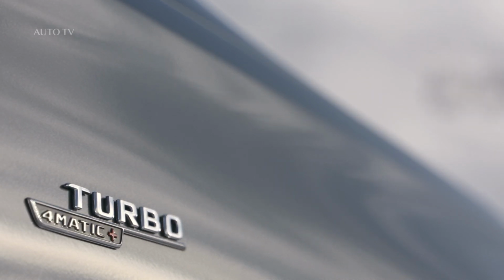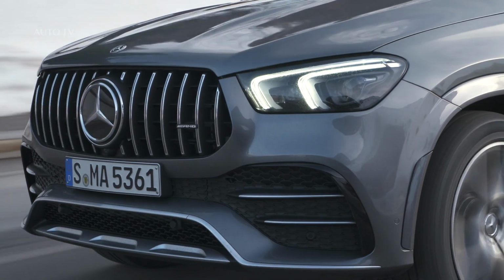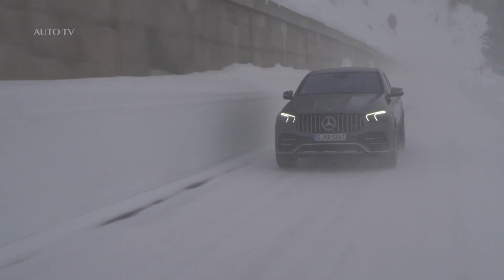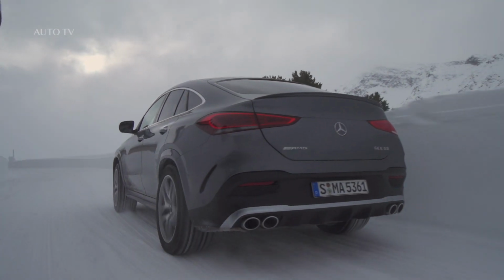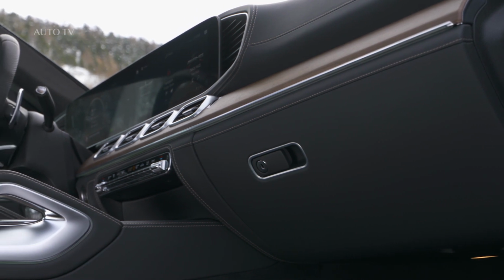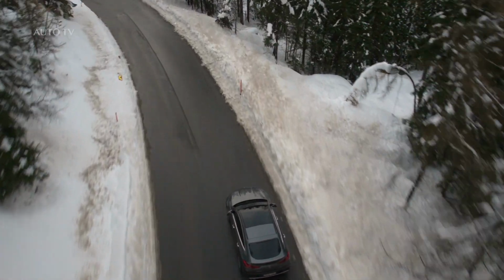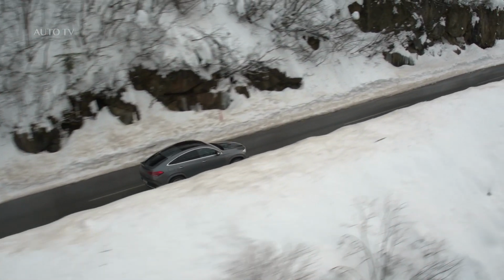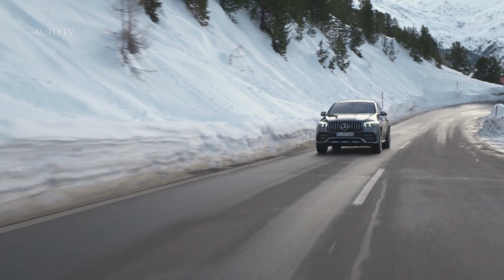2020 Mercedes-AMG GLE 53 Coupe 4MATIC - Best SUV Coupe?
An interesting powertrain, a sleek body, and ample tech make a tempting automotive cocktail.

Formulas are helpful things. For example, we know, beyond a shadow of a doubt that combining two hydrogen molecules with one oxygen molecules makes water. We also know that if we add an additional oxygen molecule, we get hydrogen peroxide. When it comes to chemistry, putting A plus B together is always going to equal C.

The same is generally true for cars. Take the 2021 Mercedes-AMG GLE53 Coupe, a vehicle that marries several familiar bits and bobs, from its mild-hybrid 53-series powertrain to the sleek new body of the GLE Coupe to the redesigned underpinnings and smart technology of the standard GLE. We had a pretty good idea the result of this particular formula would be quite appealing before we even turned a wheel.

After two days of puttering through the Austrian Alps, tackling snow-covered terrain and icy roads, and enjoying a few blasts on the Austrian Autobahn, our prediction was quite right: the new GLE53 Coupe is a welcomed addition to the redesigned GLE-Class family.

We’ve sampled Mercedes-AMG’s 53-series powertrains in a number models in the past year or so, and it’s consistently stood out at as a star in the AMG line. Driving the GLE53 simply reinforced that feeling: the combination of a 48-volt mild-hybrid architecture; a lagless, turbocharged straight-six engine; and an excellent nine-speed automatic transmission yields the best powertrain in the Mercedes-AMG stable since the legendary M156 6.2-liter V8 went out to pasture.

Yes, that’s right. With all due respect to the twin-turbocharged 4.0-liter V8 and the most powerful production four-cylinder in the world, this right here is the current pinnacle. Maybe not of power or torque, but certainly of refinement, versatility, and likability.

Admittedly, the engine (cover) isn’t much to look at, but the engine itself is a gem on the road. We won’t dig into the nitty gritty here – it’s been done before – but there are a few things that make this engine so great. For a start, it’s simply a 3.0-liter straight-six that makes wonderful noises. This engine sounds delicious and revs eagerly, with the best noises reserved for the tippy-top of the 6,500-rpm rev range. Without its supplemental power sources, this engine alone is good for 429 horsepower and 384 pound-feet of torque. Honestly, we’d probably be crowing about it even without its mild-hybrid architecture.

With a starter-generator, dubbed EQ Boost, mounted between the engine and the nine-speed automatic transmission, the GLE53 gets an extra 21 hp and a massive 184 lb-ft of torque. Not only does this system and its 48-volt architecture power the aforementioned compressor, it also provides ample assistance to the gas engine, as well as seamless start-stop functionality and engine gliding, both of which improve fuel economy without damping performance.

On the mountain roads sprinkled between Munich, Germany and Hochgurgl, Austria – a route that started at 1,500 feet and ended north of 7,100 – elevation never hampered the setup. The GLE felt eager and engaged, whether going uphill, down, or around a bend. The gliding function was especially good on the mountain roads, decoupling the engine from the transmission to save fuel, and then combining the two again without any perceptible lag in acceleration.

But settle down and ask the GLE to simply commute, and the powertrain is all too willing to oblige. Power is predictable and ample, with seamless acceleration that’s always on deck. The sonorous sounds of the straight-six – adjustable independent of drive mode with a rocker switch on the center console – fade in normal driving unless you really bury the accelerator pedal. If you’d like your AMG to simply shut up and play the everyday driver, the 53 series is the way to go.

The standard nine-speed automatic transmission was equally at home on the mountain roads. In Comfort mode, it managed shifts unobtrusively, holding gears as needed while we climbed steep inclines, but kicking down eagerly when the engine was tasked with max acceleration. Despite the presence of a torque converter, the gearbox was plenty fun in manual mode or in the Sport and Sport Plus driving modes too, firing off rapid upshifts and willingly dropping multiple gears with a few pulls of the wheel-mounted paddles. Best of all, in manual mode, the transmission won’t automatically upshift at redline, giving drivers a smidge more control over proceedings.

Unsurprisingly, the roads of the Alps are cold, slick, and snowy in early December. But a Slippery drive mode is available at a twist of the drive mode knob mounted at the steering wheel’s five o’clock position or a tap of the rocker switch on the center console.